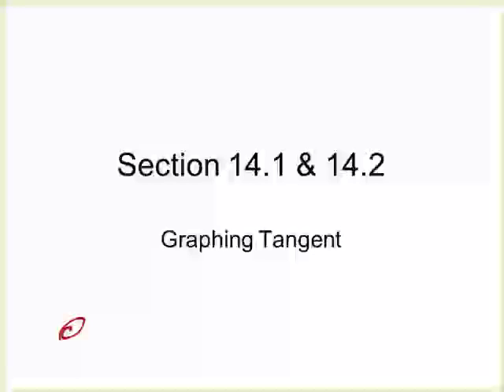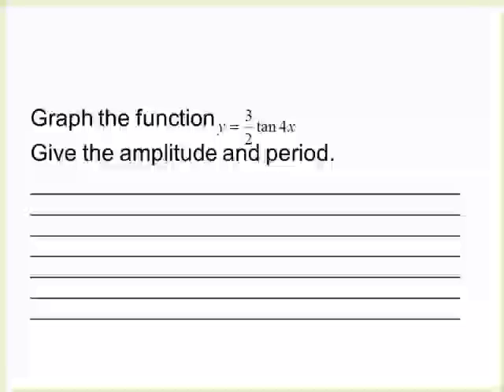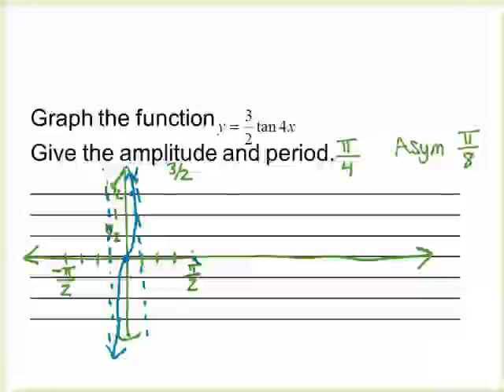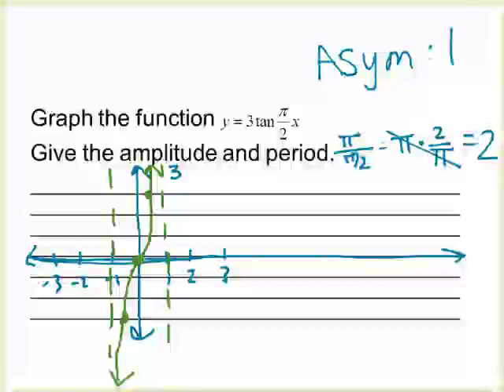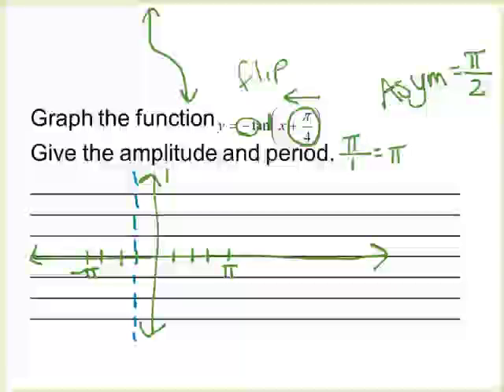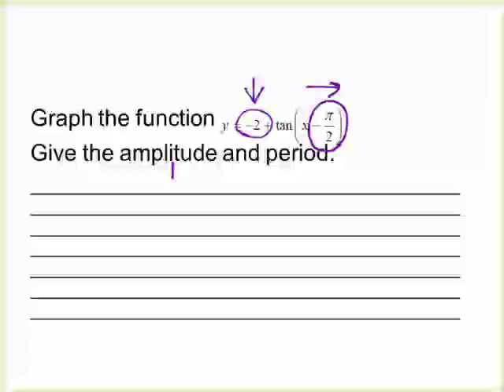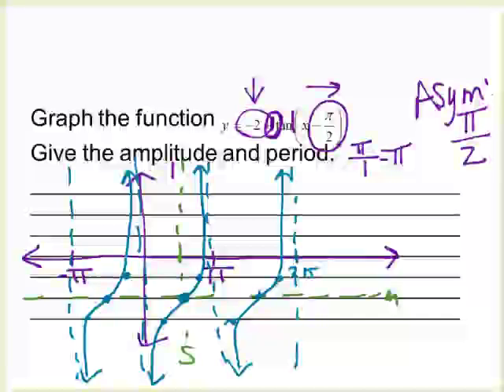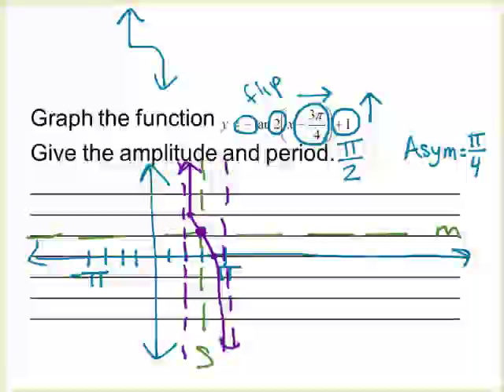alg 14 1 and 14 2 tangent graphs